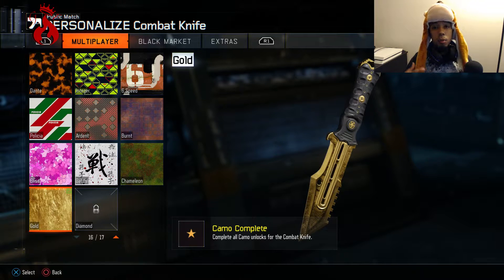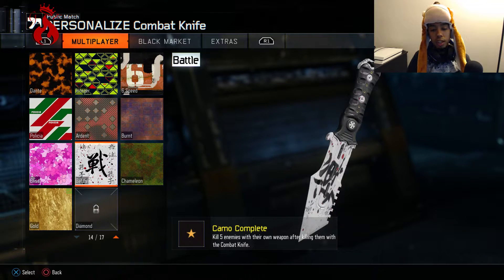How To Get Combat Knife Gold in Black Ops 3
So I figured out why the Battle camo wasn't registering when I seemed to have gotten the backfire medals. The problem is with the weapon prestige. If you have your clan tag, Or Kill Counter on. then all your backfire medals will not register. Take those off and then you'll be good to go. Hope this was helpful.

Add me on Twitter.com/gamingenygmas